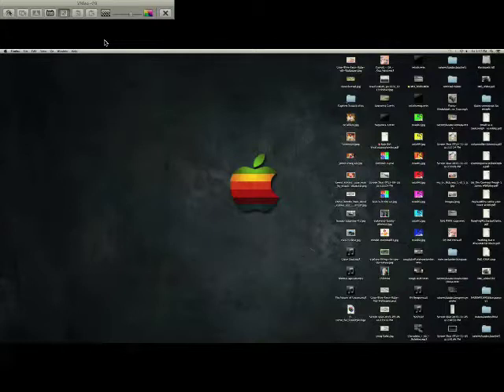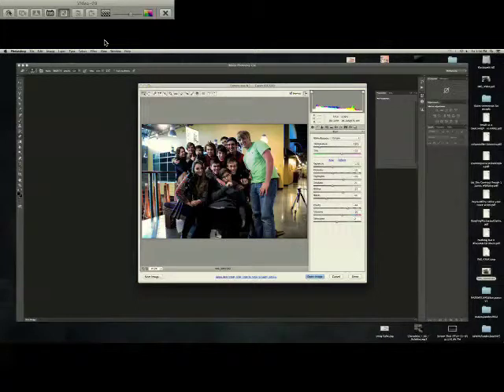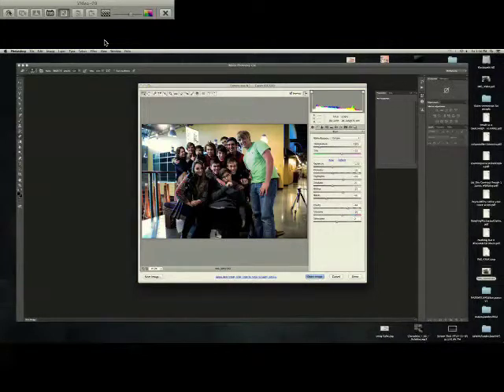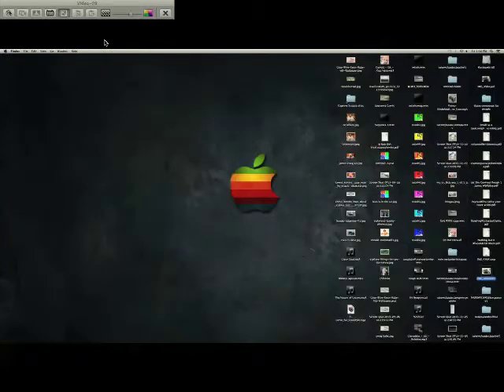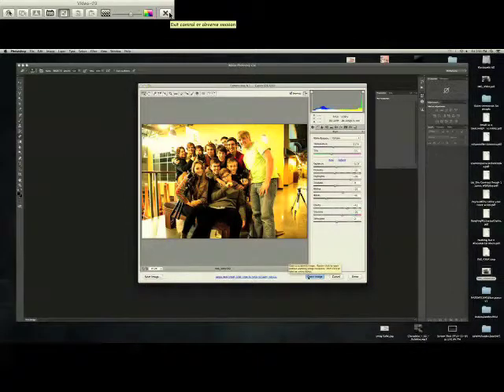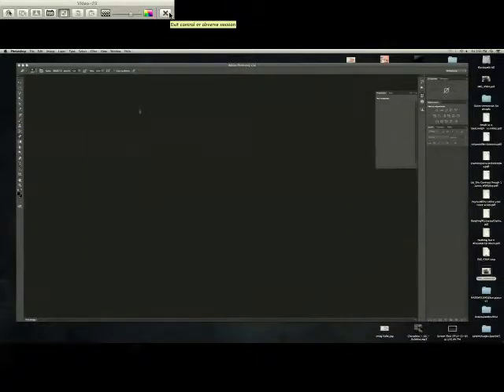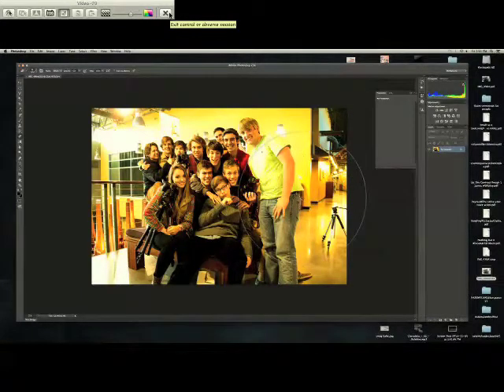Using Camera Ray Images in Photoshop